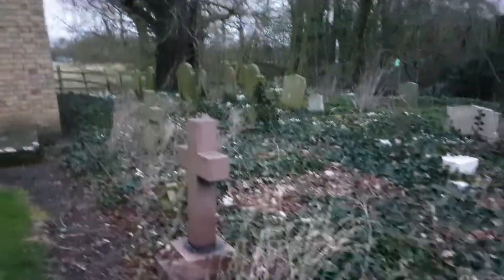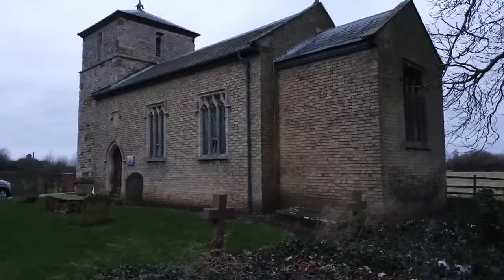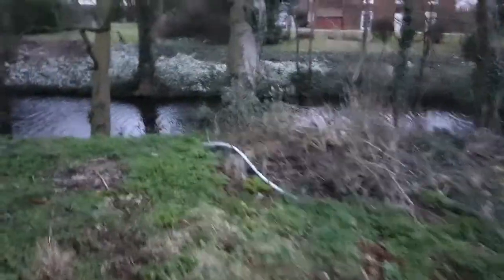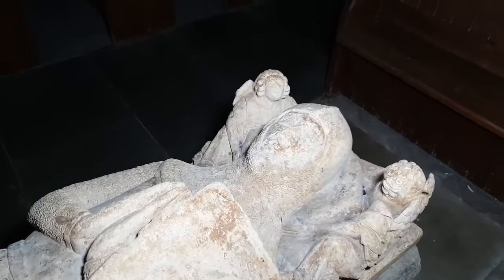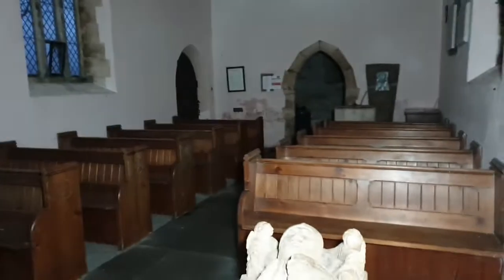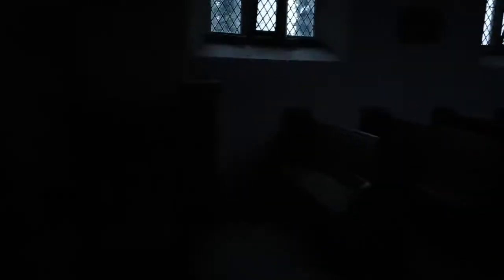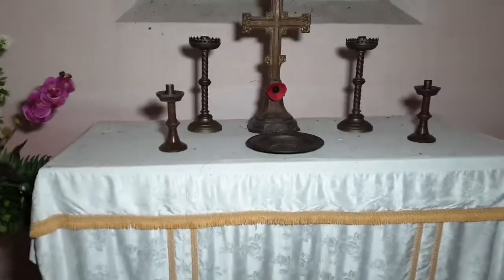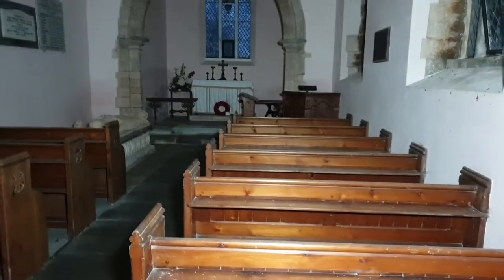little chapel disused